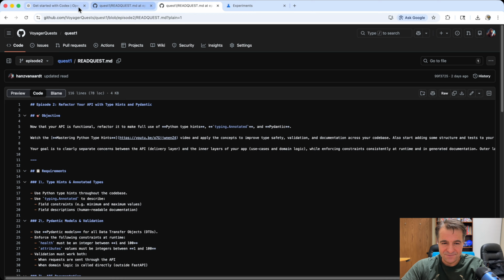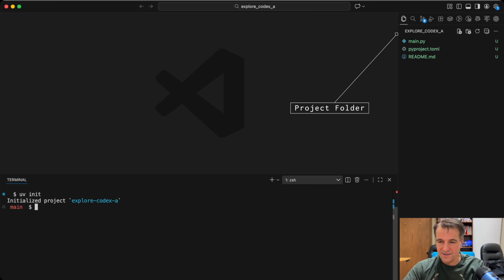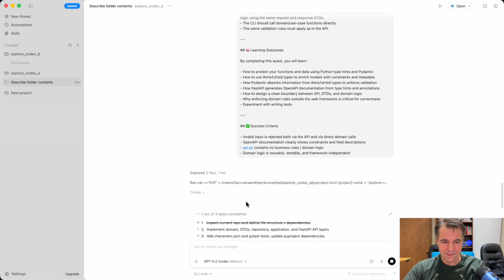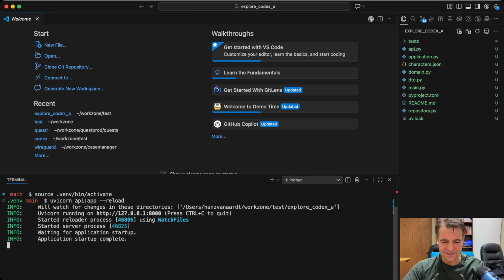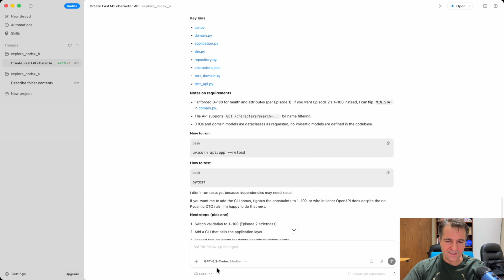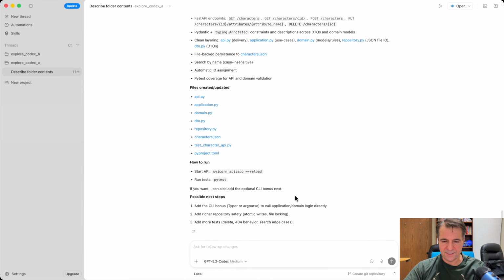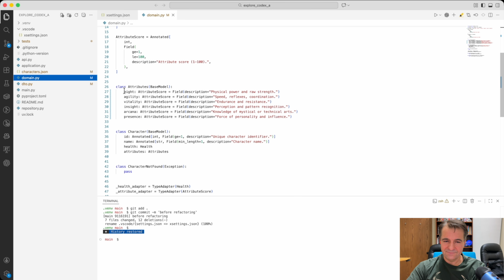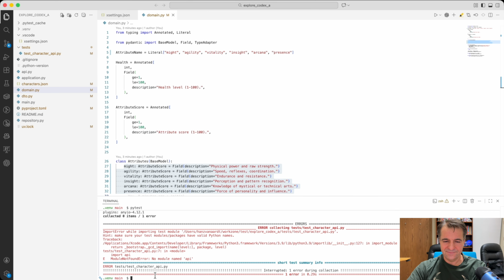Warp-Speed Coding with Codex — Real Production Test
In this video, we take a fast, practical journey into Codex, exploring what happens when it is dropped directly into real production-style workflows. What started as a simple test quickly became a full adoption story — demonstrating just how powerful modern AI coding tools have become.

Instead of relying on demos or controlled examples, this video uses real intern coding challenges to evaluate Codex in action. You’ll see how it handles repository-level tasks, builds features, navigates codebases, and accelerates development in ways that can immediately impact engineering productivity.

From installation to advanced problem-solving, this walkthrough reveals where Codex shines, where caution is needed, and what this shift toward AI-assisted development means for teams today.

If you are a developer, tech leader, or simply curious about the future of software creation, this is a practical look at AI moving from experiment to everyday production tool.